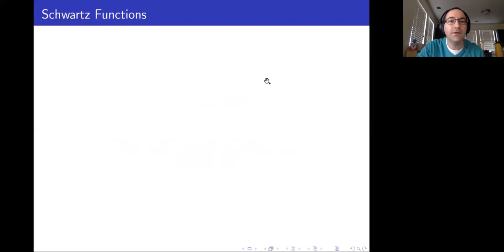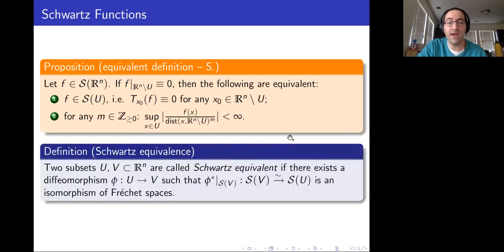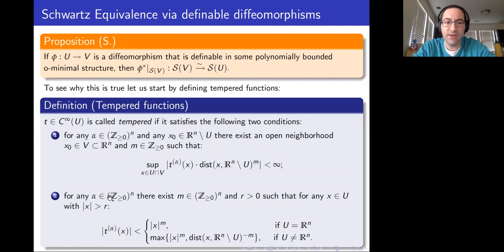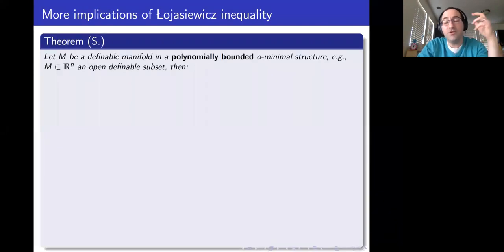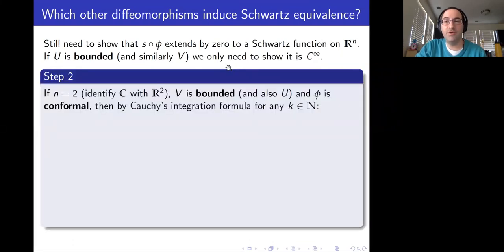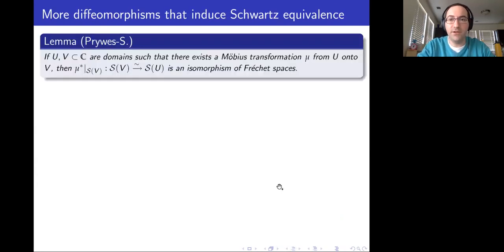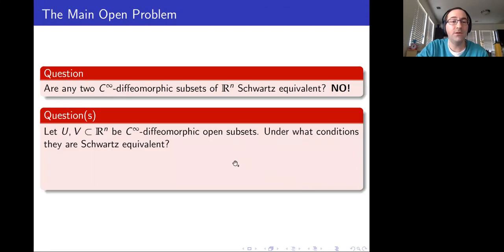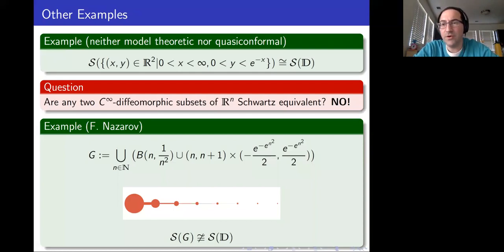Schwartz functions on definable (and other) domains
Ary Shaviv, Princeton University
February 8, 2022